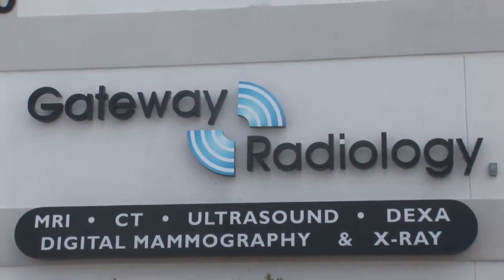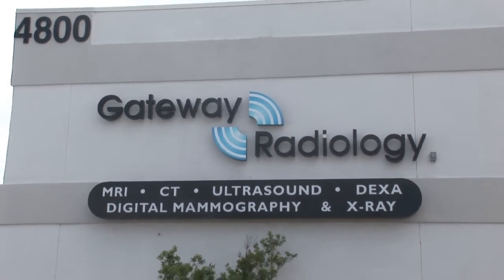X-Rays : What Is an X-Ray Tech?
An X-ray technician is someone who administers the X-ray procedure, and she is required to complete at least a two-year training and education program at an accredited facility. Understand the job of an X-ray tech with information from a registered radiology technician in this free video on X-rays.